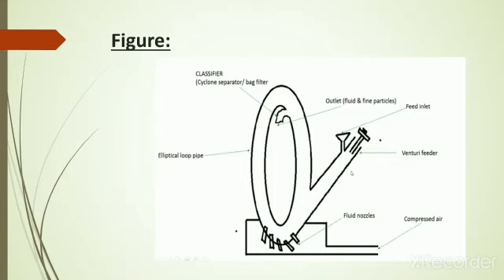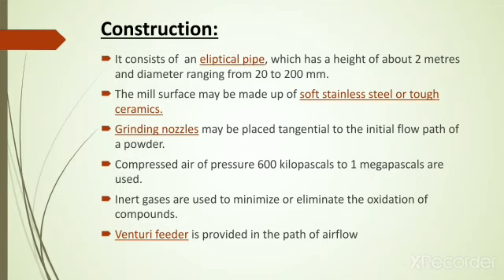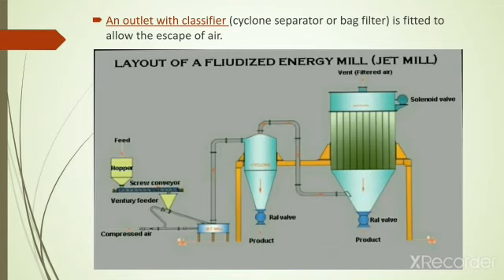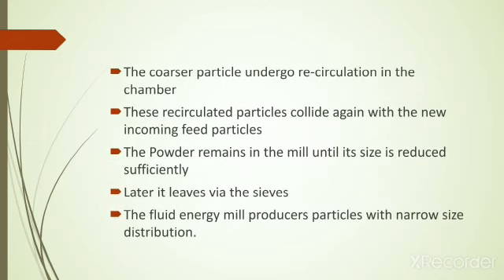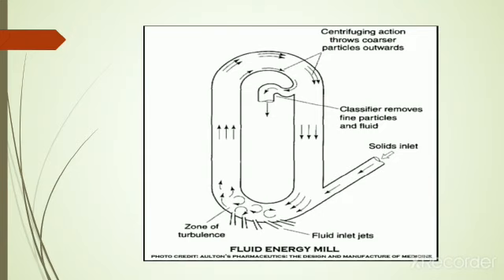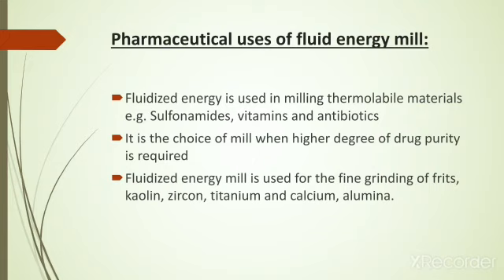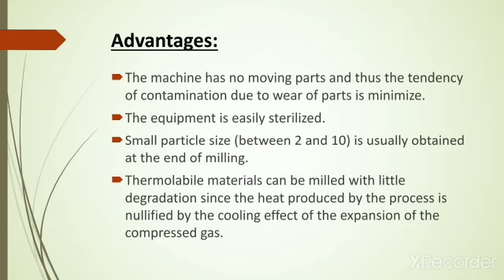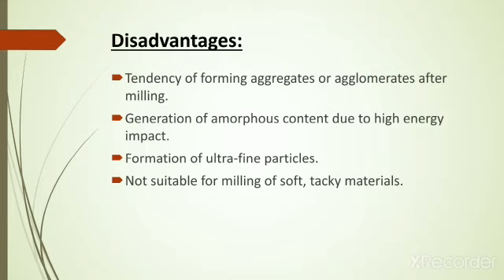Size Reduction: Fluid Energy Mill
Fluid Energy Mill webinar given by my student Miss. Shivanjali Tagade studying in Second Year of B Pharmacy at Delonix Society's Baramati College of Pharmacy Barhanpur Baramati.